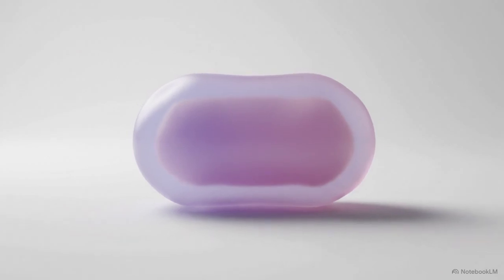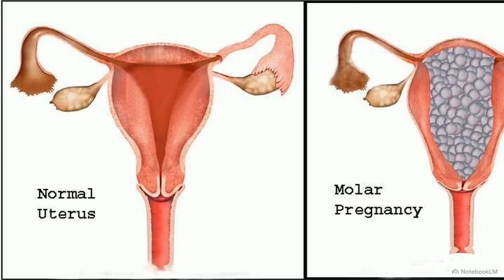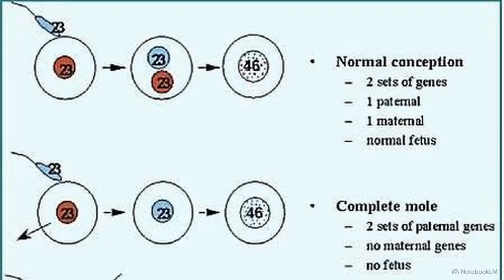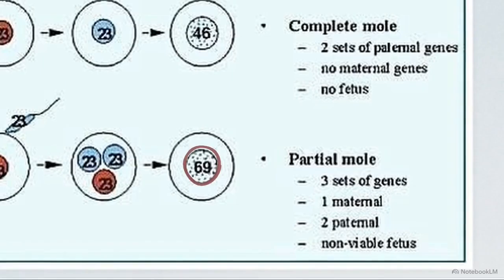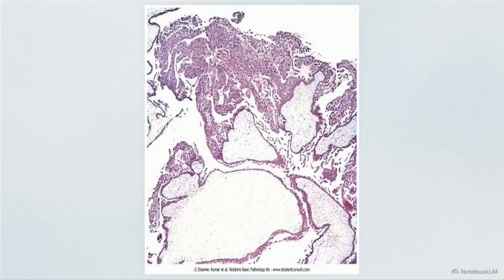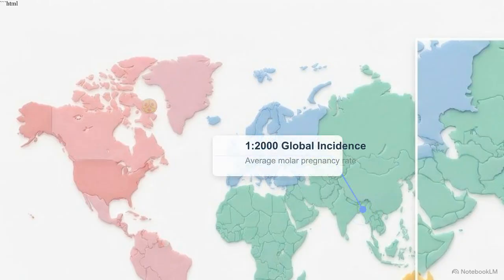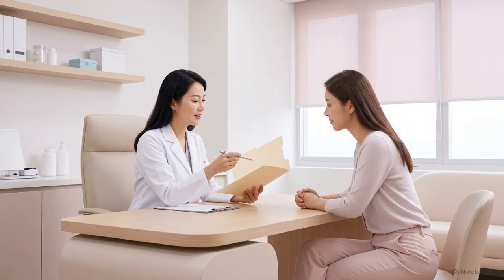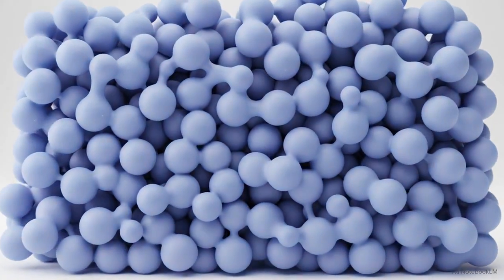Trophoblastic diseases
This video have been made by Notebooklm